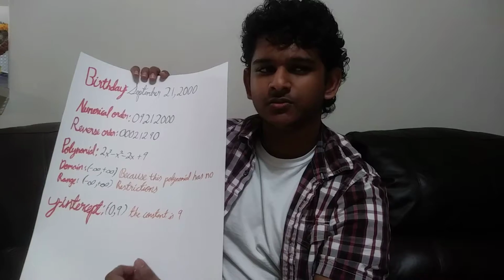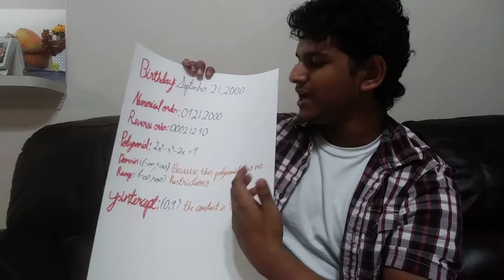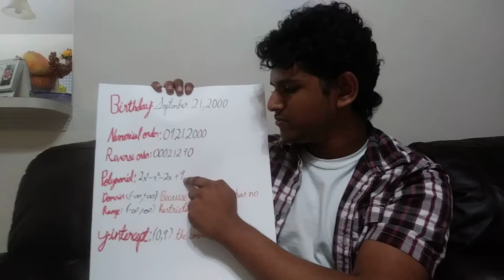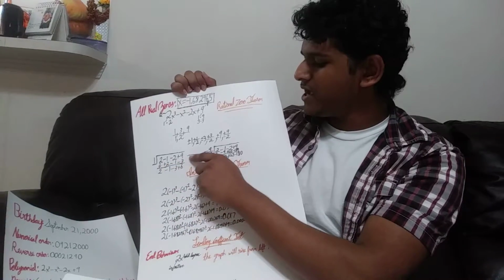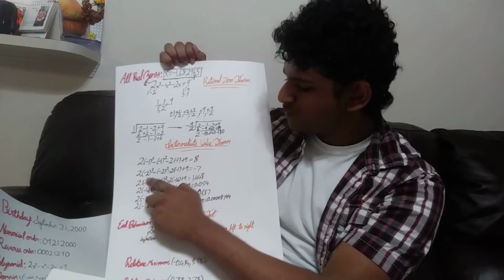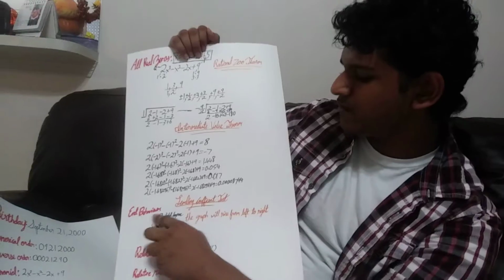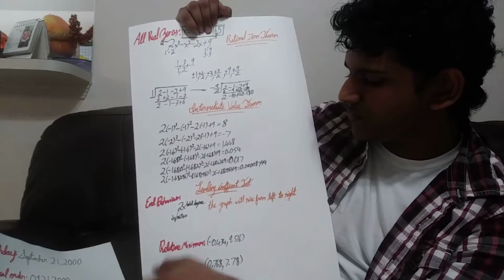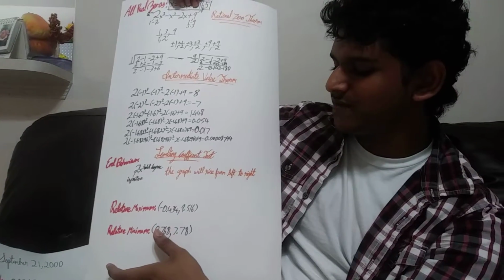Birthday Polynomial Project By M.G.V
My Birthday polynomial project. Enjoy